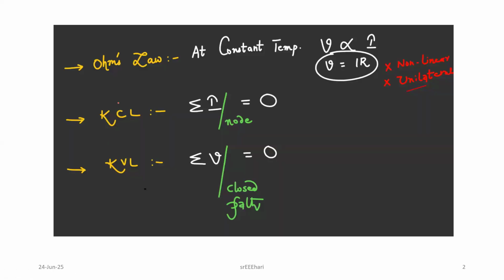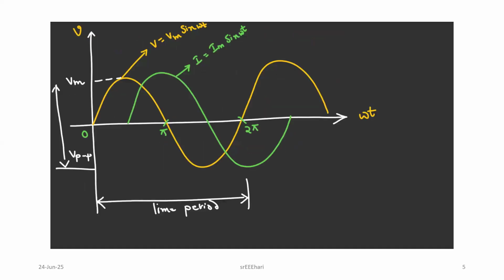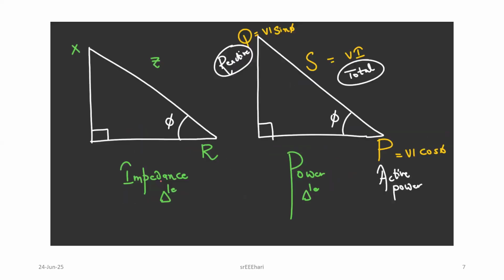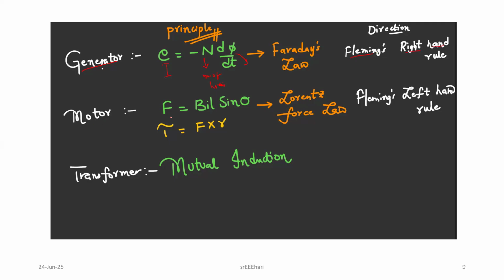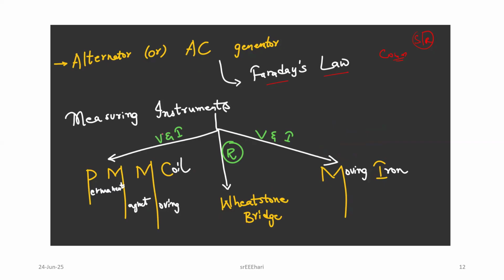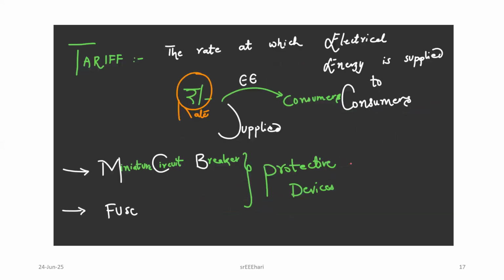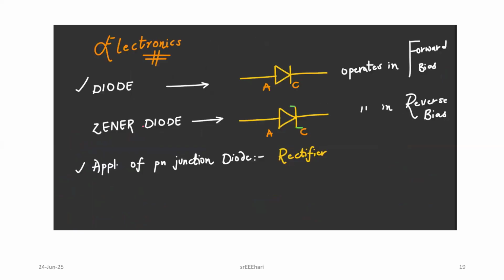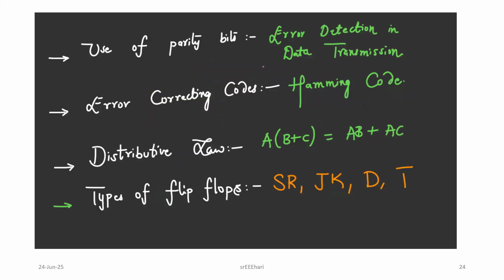Basic Electrical & Electronics Engg Short answers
Short answers in Electrical and Electronics basics